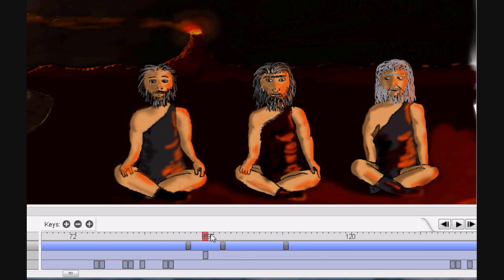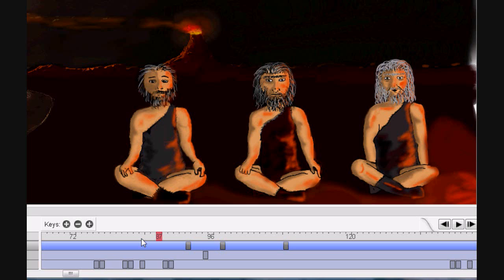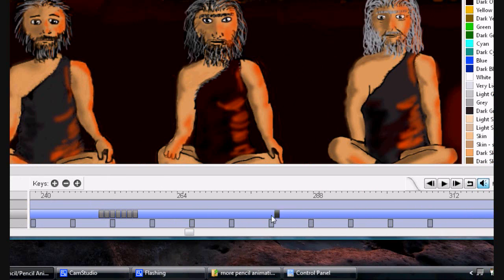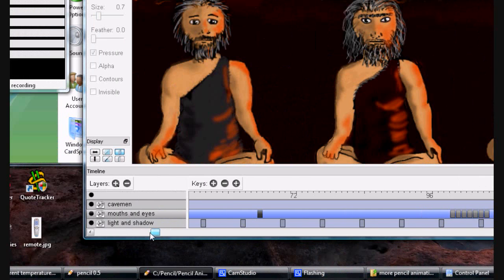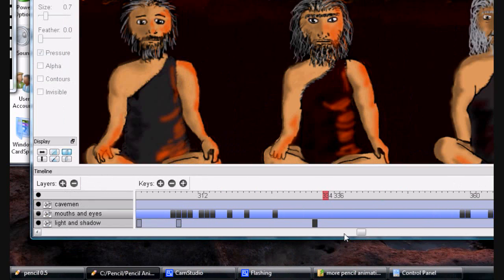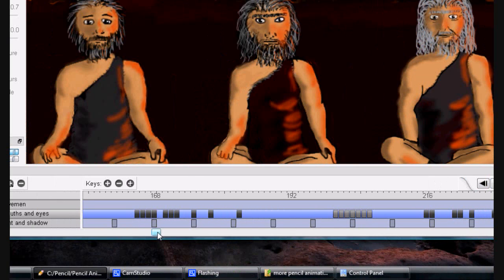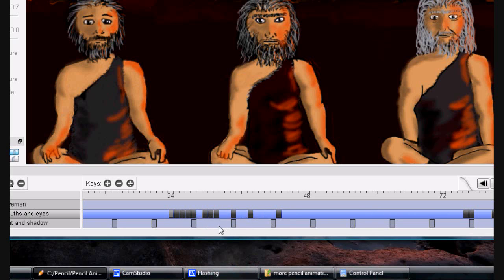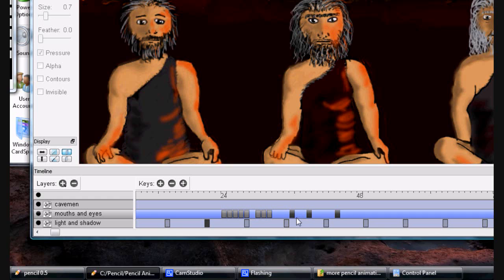Pencil Animation, Moving Key Frames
Some people were confused about moving key frames and since I had to move some around in my project I went ahead and made a tutorial about it.

Pencil Animation is an open source free animation program.  It's pretty basic but not bad for the price.